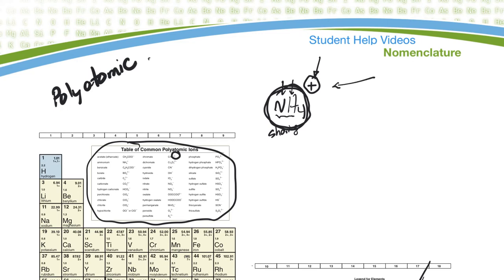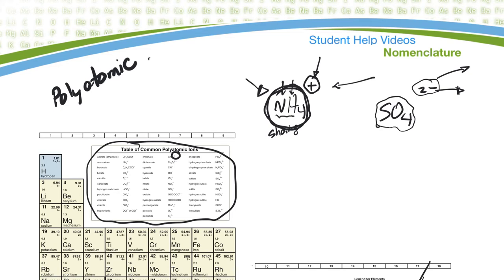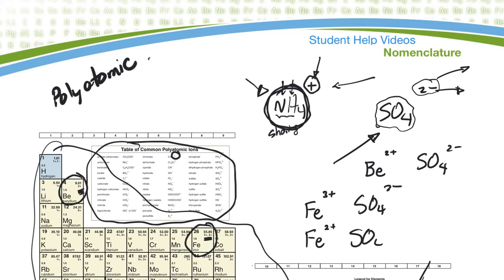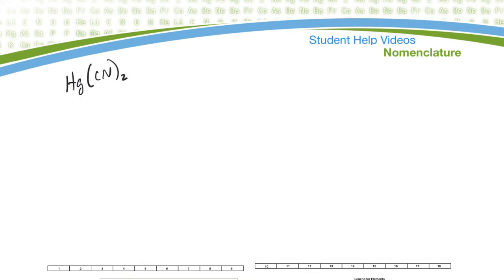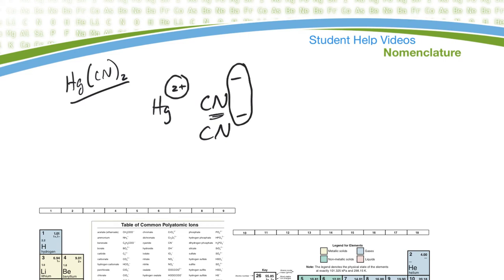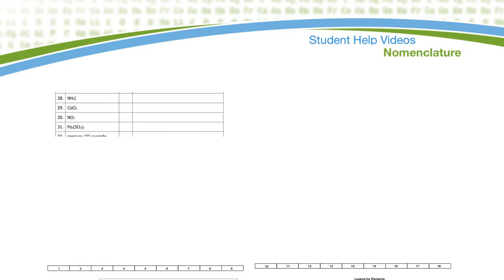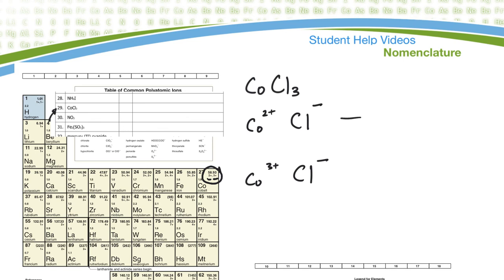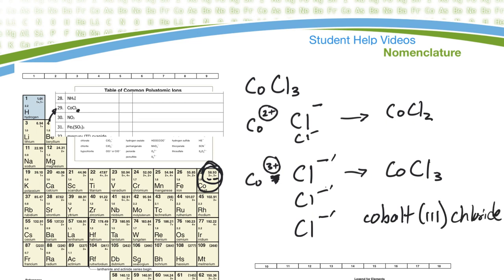22FL CHM0020 Student Help Videos - naming